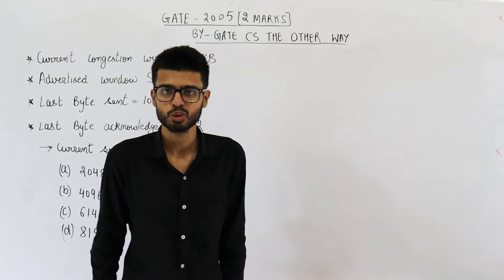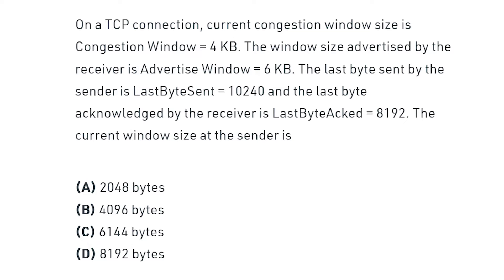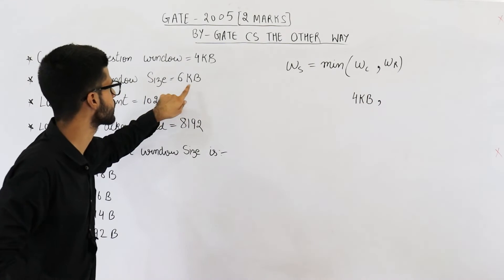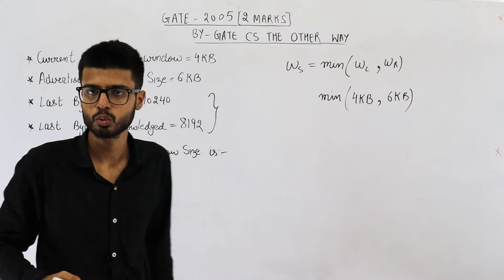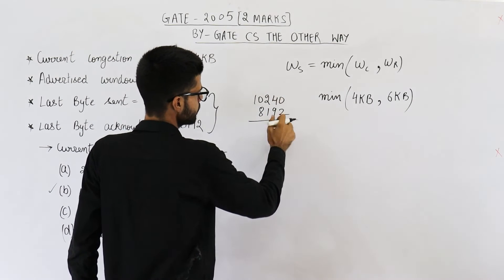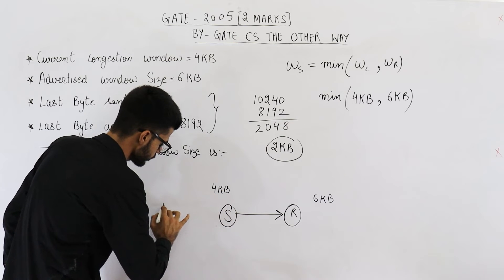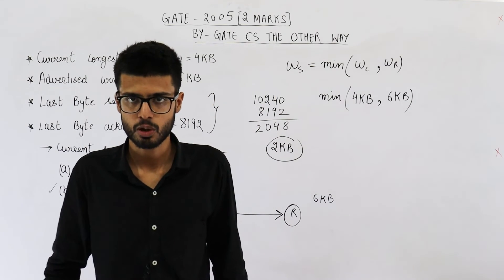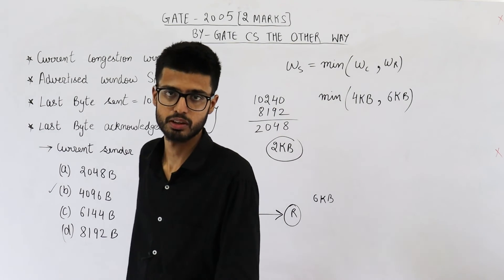Gate 2005 pyq CN |On a TCP connection, current congestion window size is Congestion Window = 4 KB.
On a TCP connection, current congestion window size is Congestion Window = 4 KB. The window size advertised by the receiver is Advertise Window = 6 KB. The last byte sent by the sender is LastByteSent = 10240 and the last byte acknowledged by the receiver is LastByteAcked = 8192. The current window size at the sender is

(A) 2048 bytes
(B) 4096 bytes
(D) 8192 bytes